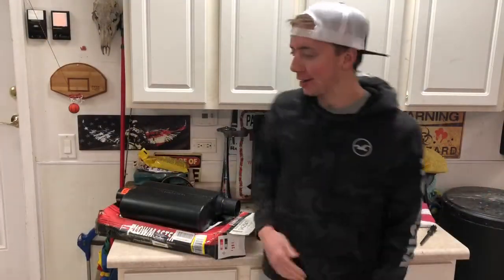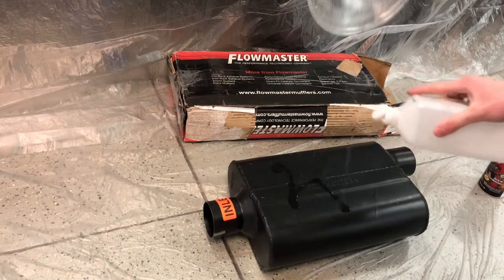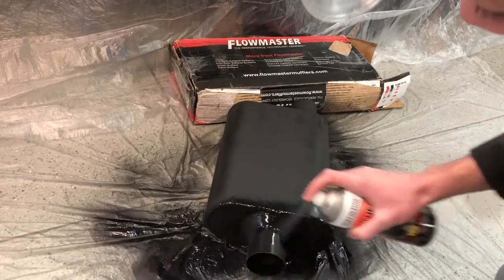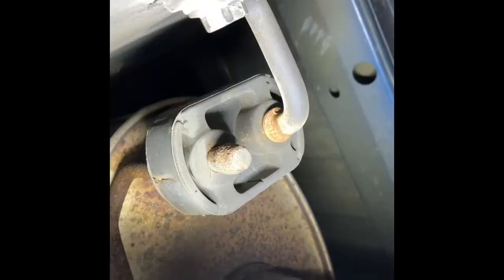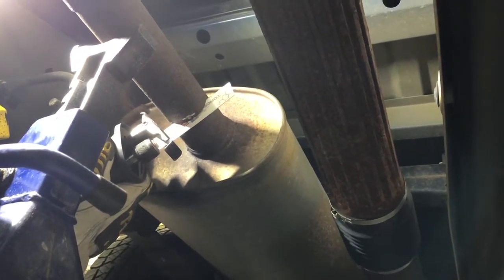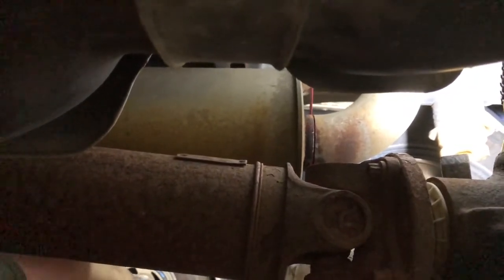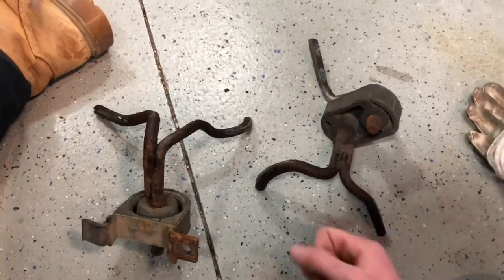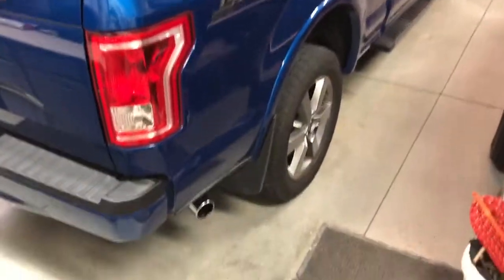2017 F-150 5.0L V8 Flow master 44 install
Gonna have a before and after video out soon with the sound